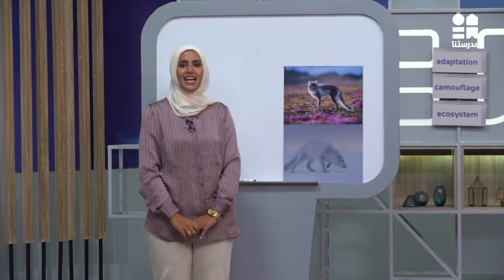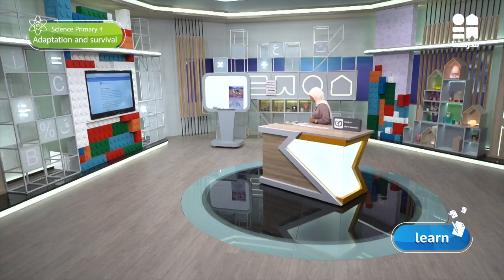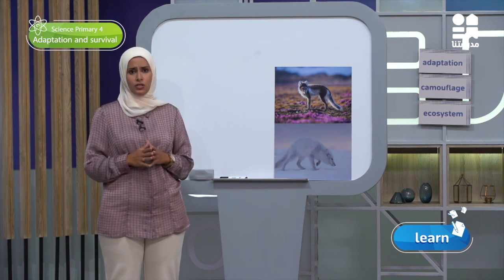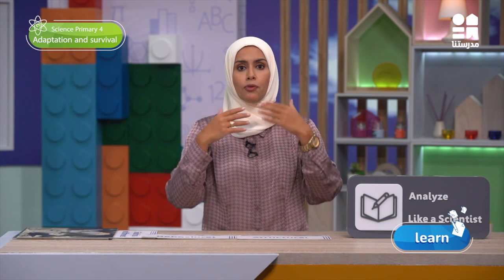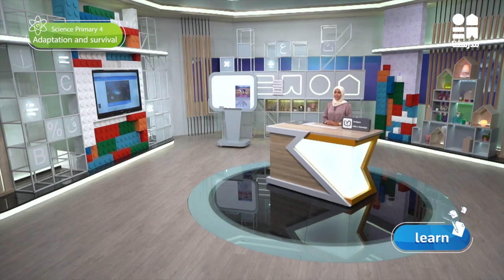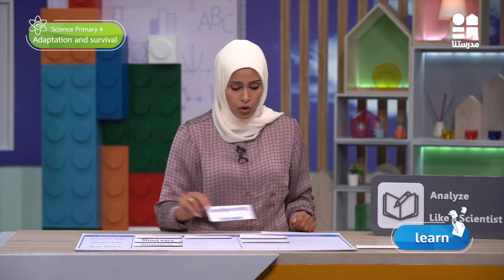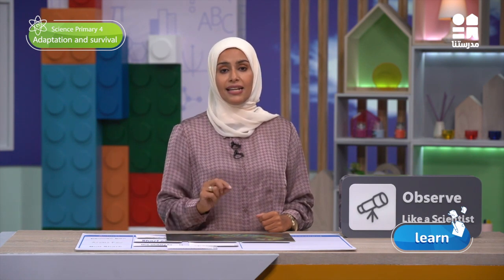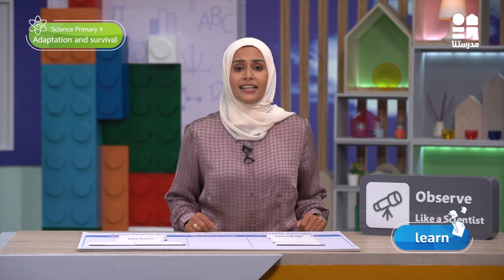Adaptation and Survival | Science | الصف الرابع الابتدائي